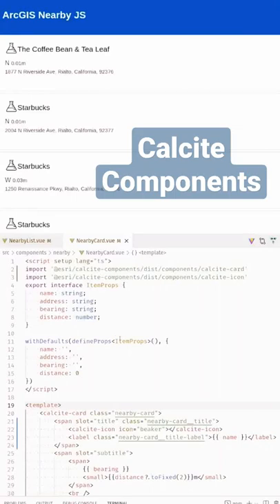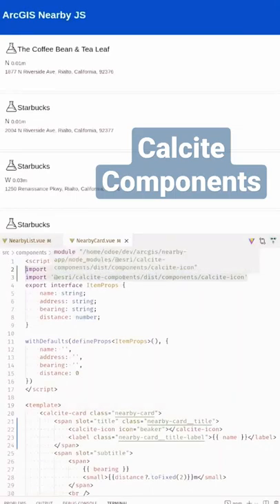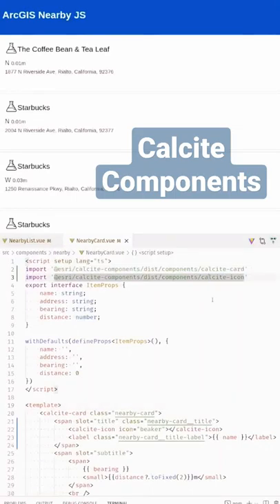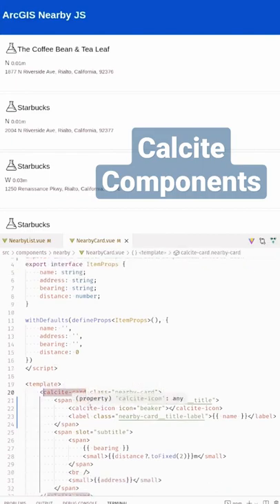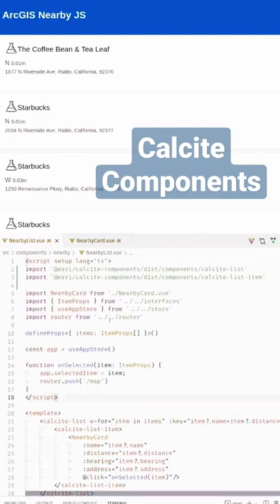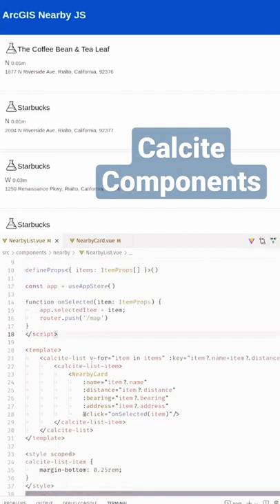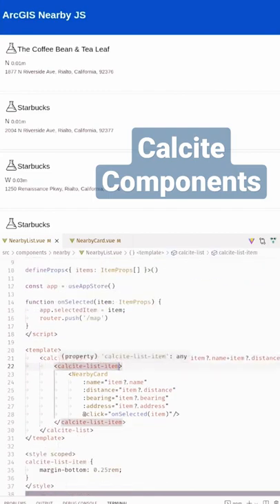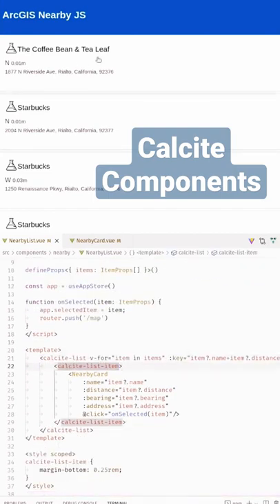Using CalciteComponents in your apps!